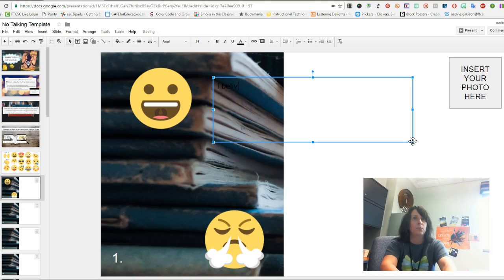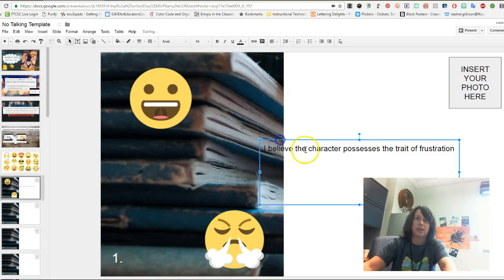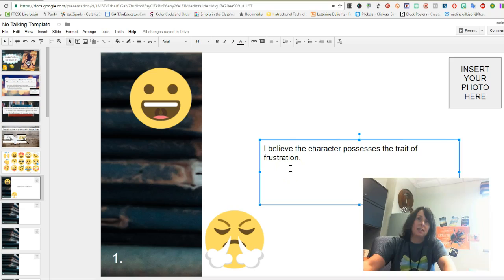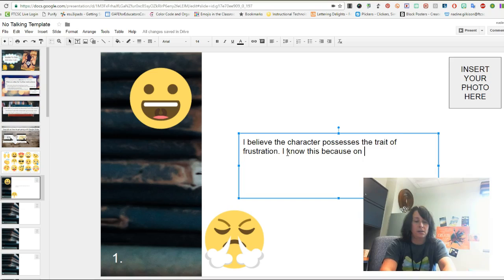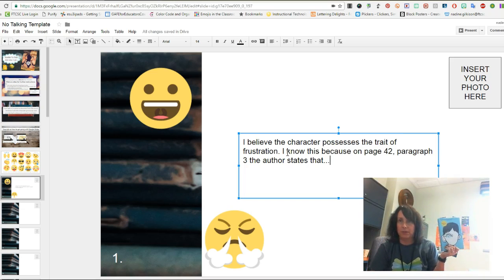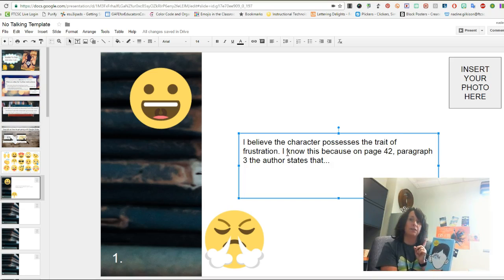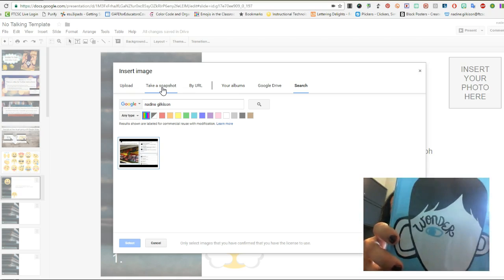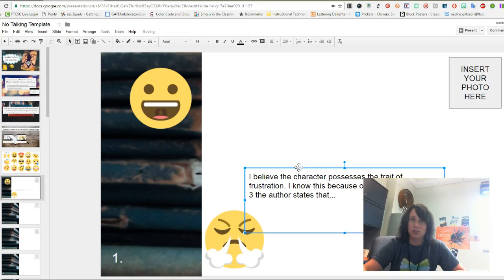Adding Text Boxes and Cite Evidence